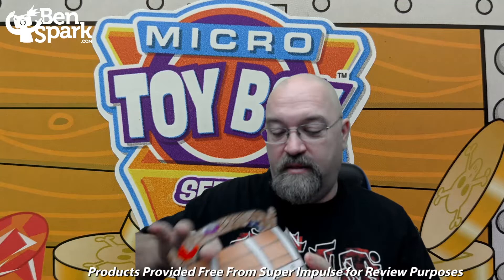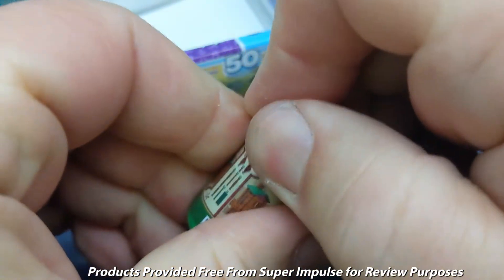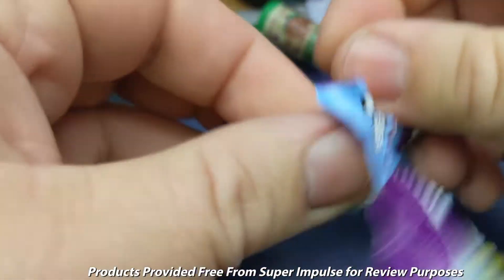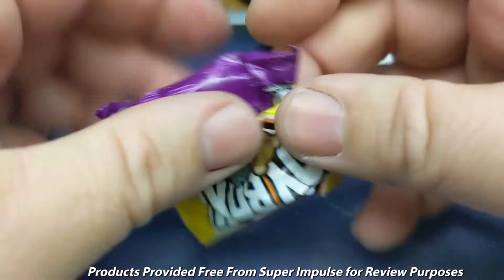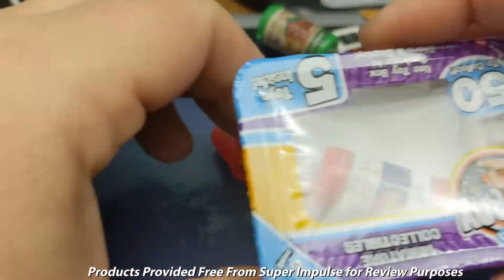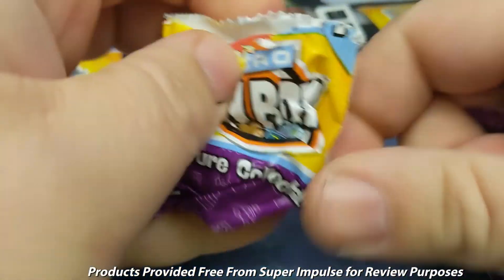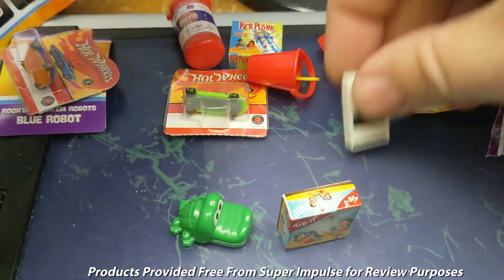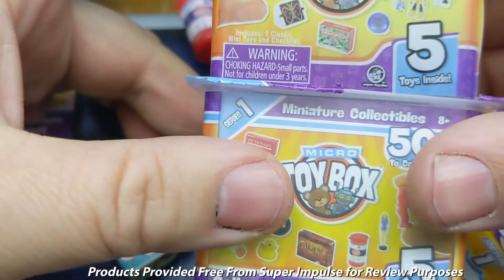Unboxing Super Impulse Micro Toy Box Series 1 Mystery Boxes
The folks at Super Impulse sent me some of their Micro Toy Box Series 1 mystery boxes for free to unbox and review. Opinions are my own.

Super Impulse is back at it with your favorite childhood toys in a never before seen size with Micro Toy Box Series 1! Those toys you only dreamed of having can be found in one incredible, tiny toy box.

Each of these mystery boxes include 5 mini toys, 1 mini sticker and 1 checklist. The clear top reveals one toy with four mystery hidden surprises inside - complete the hunt to complete your collection! Launching at Target and other major retailers, these mystery boxes consist of these iconic classics from: Mattel, Hasbro, and Spin Master including their signature brand Transformers, Rubik’s, My Little Pony, Monopoly, Nerf, Barbie, and Hot Wheels.